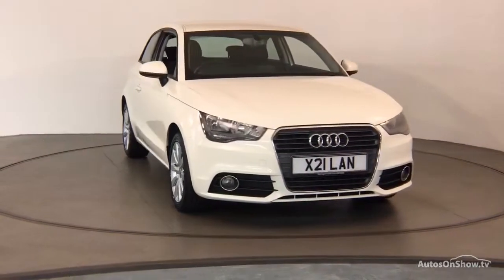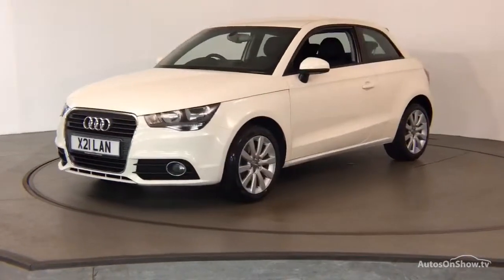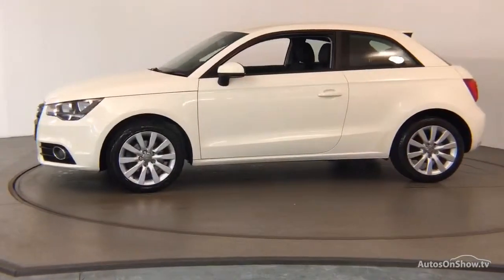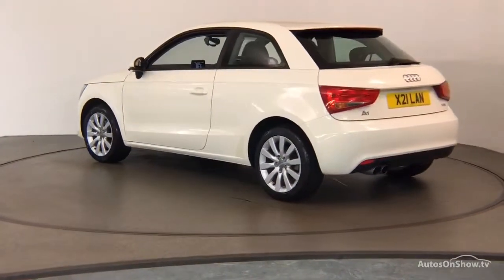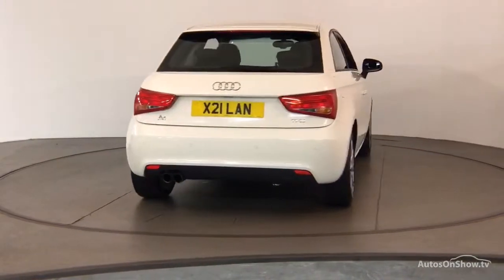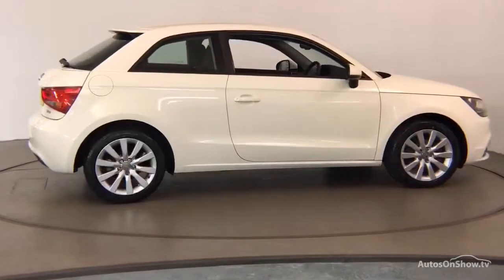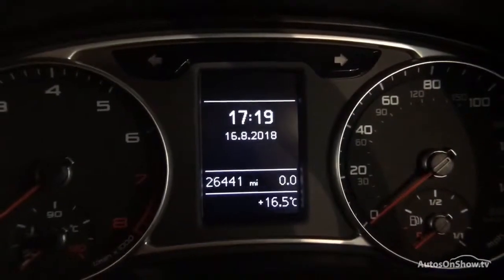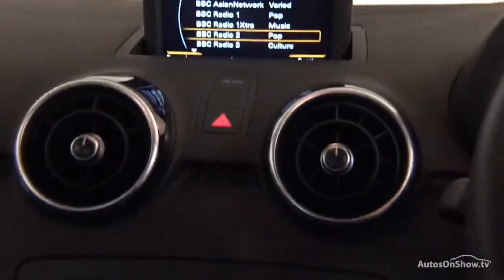FD64SYU Audi A1 Sport 1.4 TFSI 122 PS 6 speed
Audi A1 Sport 1.4 TFSI 122 PS 6 speed